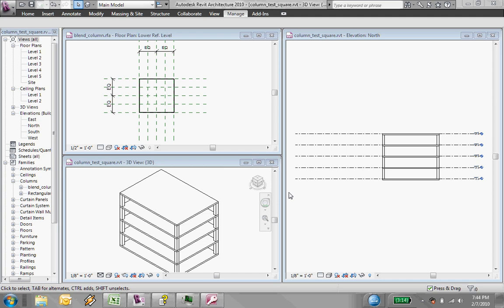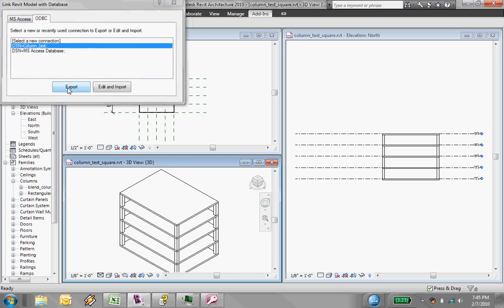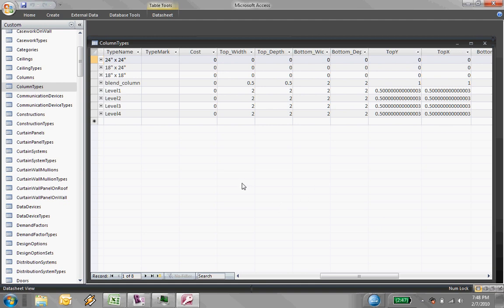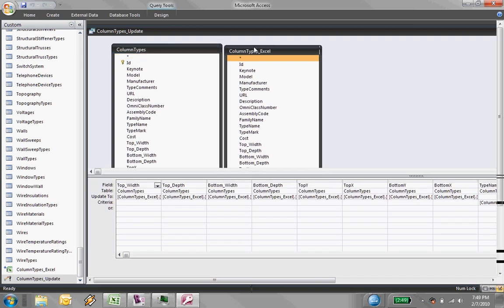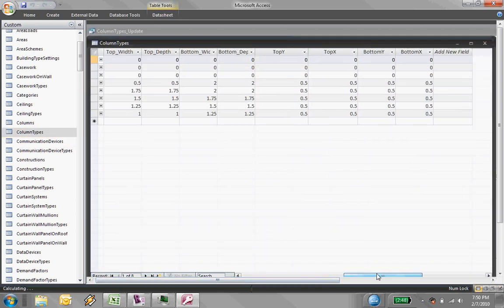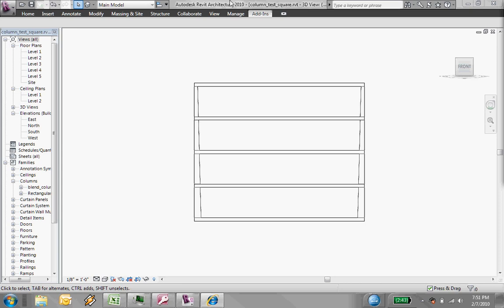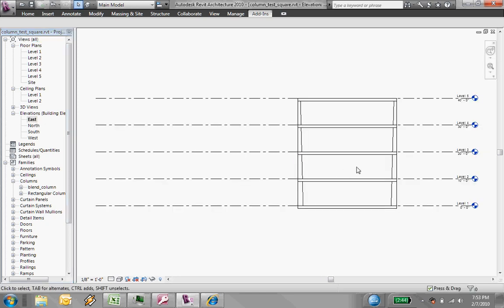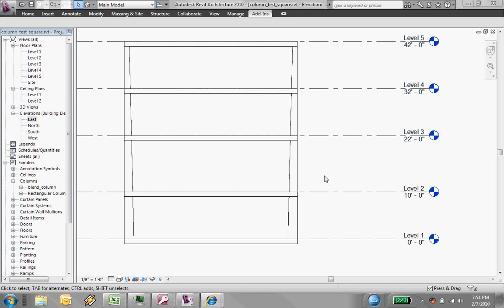Revit 2010 and RDB Link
This video demonstrates how you can use Revit 2010 and the RDB Link plugin (available to subscription customers) to establish a two-way link to an Access database and drive parameters within the RVT file.